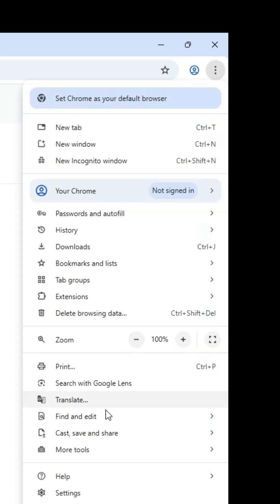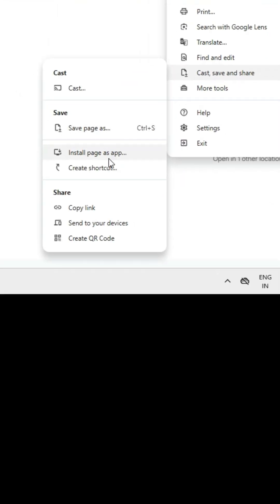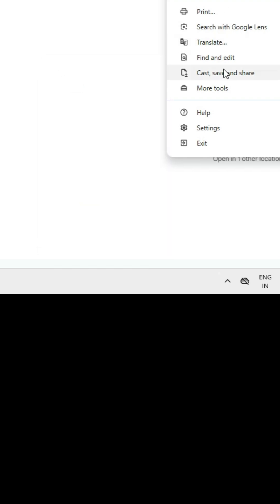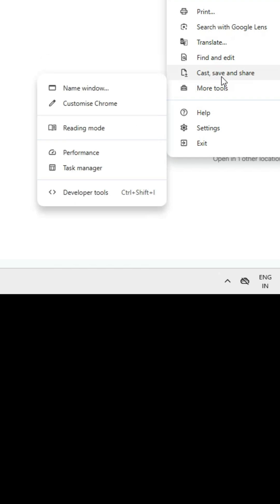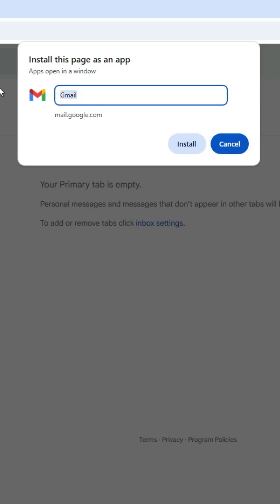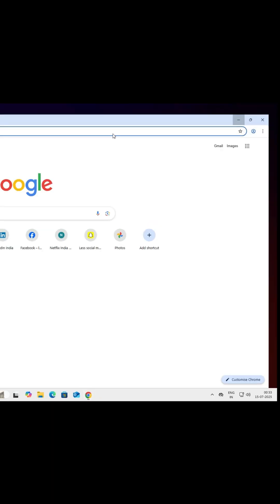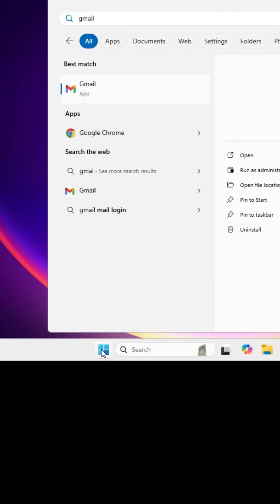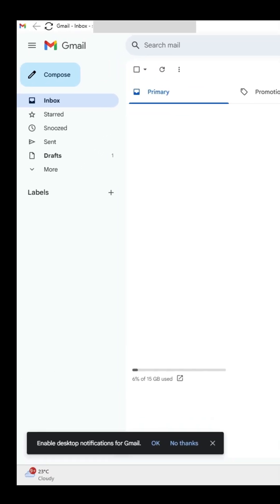Install Gmail in Windows 11 PC or Laptop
Want to install Gmail on your Windows 11 PC or laptop? In this quick and easy tutorial, we’ll show you how to set up Gmail as a desktop app using Google Chrome in just a few steps! Follow along to access your emails directly from your desktop, perfect for boosting productivity. Ideal for beginners and advanced users alike.

🔍 Steps Covered:
1 Open Google Chrome
2 Visit the Gmail website
3 Click the three-dot menu at the top
4 Go to Cast, Save & Share
5 Select Install Page as App
6 Click Install

Don’t miss out! Have questions? Drop them in the comments, and we’ll assist you. 🖥️